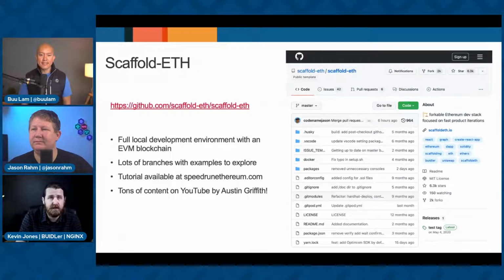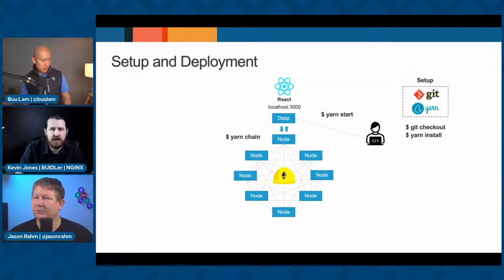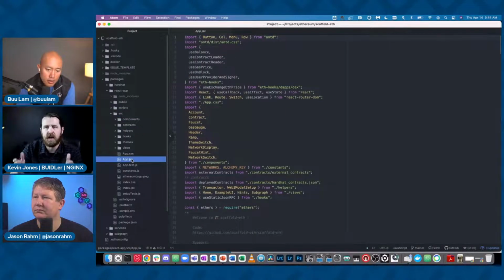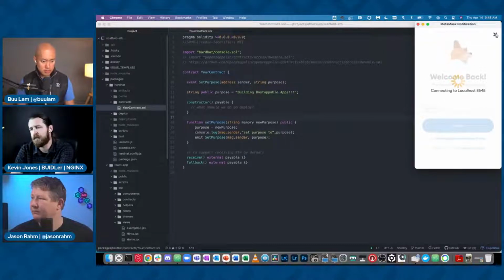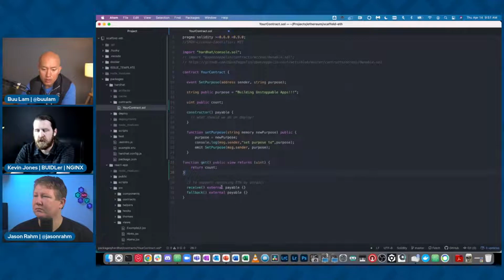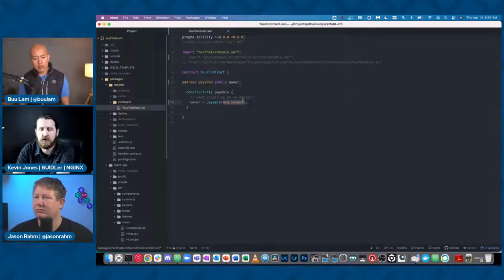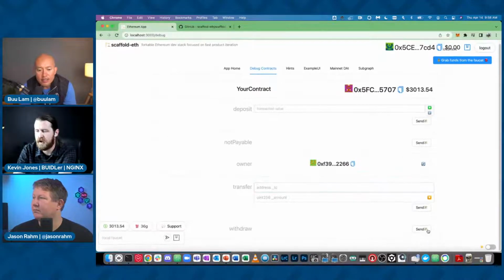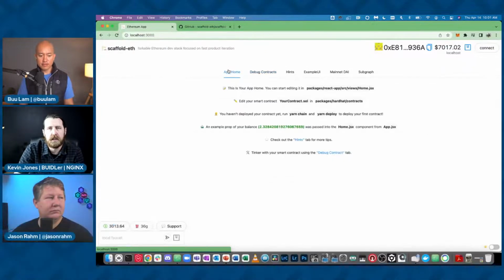Blockchains and NFTs with Kevin Jones Part 2 - DevCentral Connects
In this episode of DevCentral Connects, Kevin Jones discusses the evolving landscape of blockchains and NFTs. He explores their technological implications, potential applications, and the challenges facing developers in this space. Join the conversation as they delve into the future of digital assets and their impact on various industries.